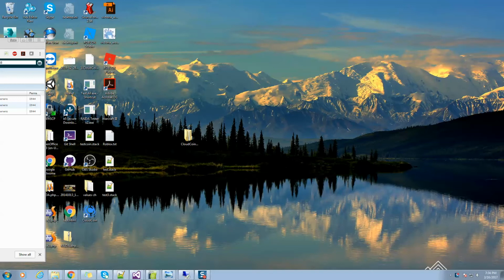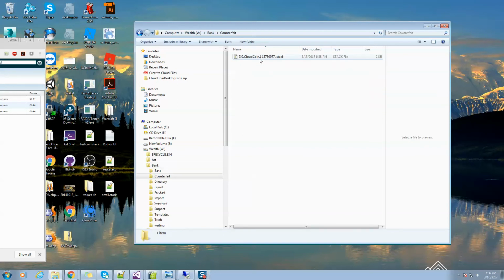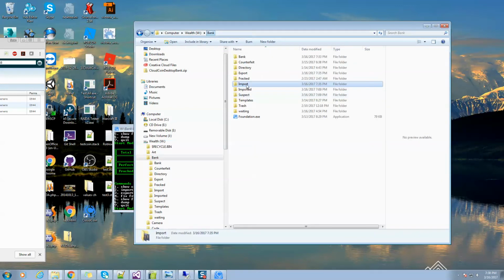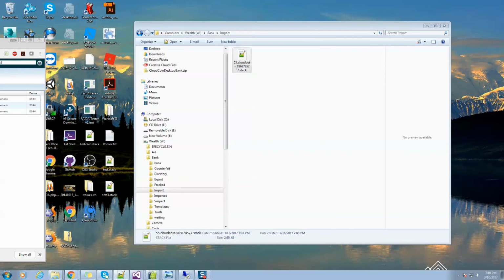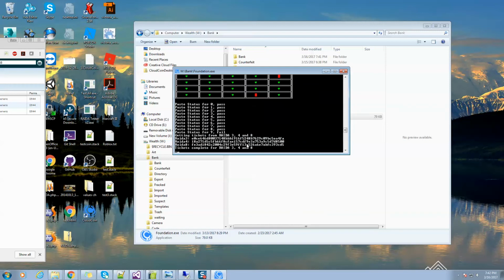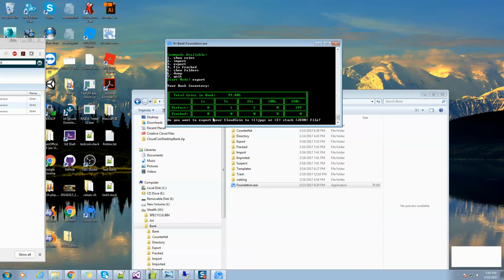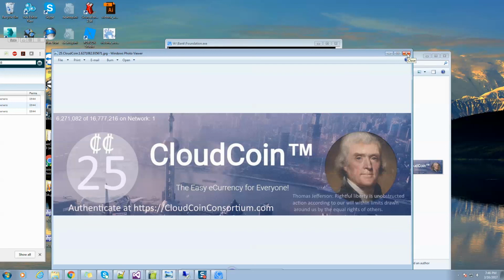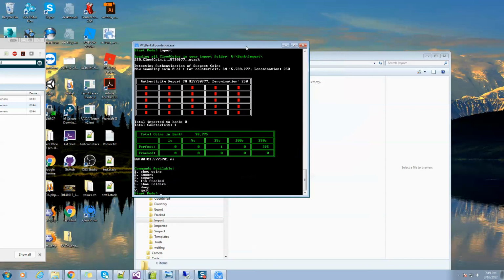How to use CloudCoin Foundation 3.13.17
This video shows how to use the beta version of CloudCoin Foundation. You can importm authenticate and export our cloudcoins with Foundatoin.